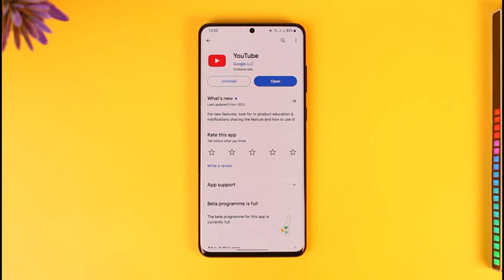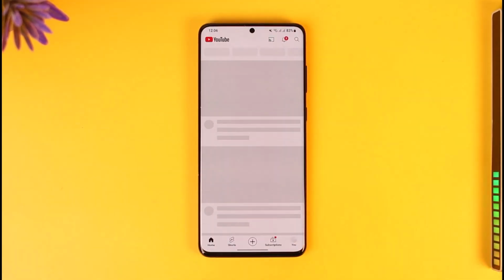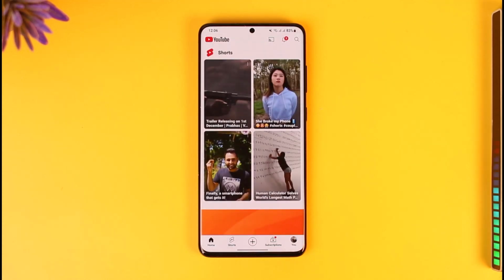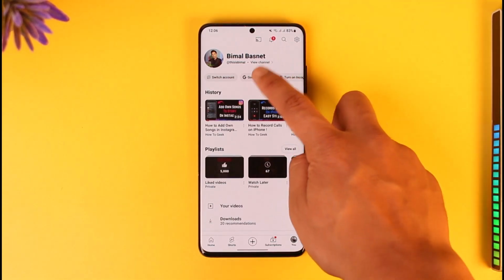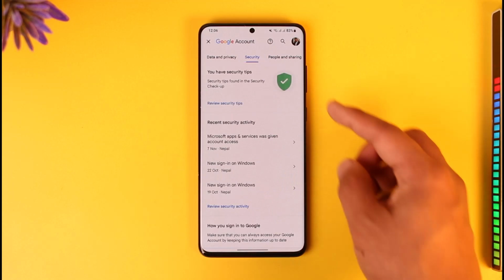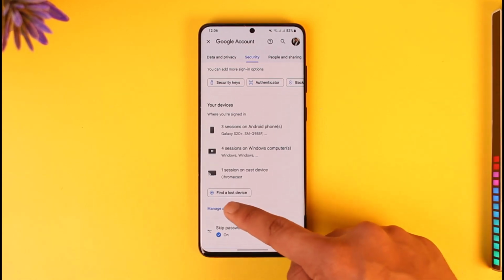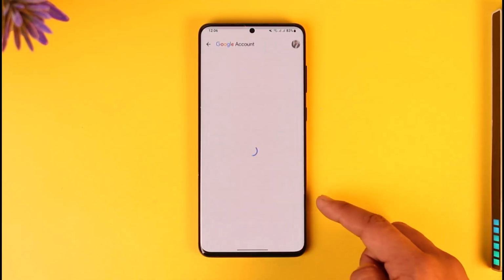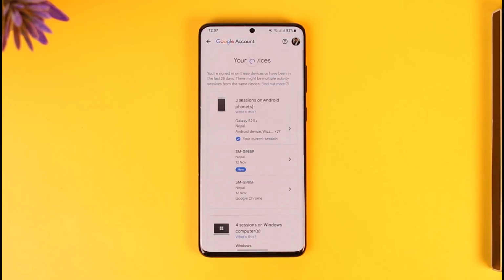How to Sign Out YouTube Account from Other Devices !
In this tutorial video, I will quickly guide you on how you can sign out your YouTube account from other devices where your account is still logged in. So, make sure to watch this video till the end. We try to be responsive to as many questions as possible.

► Chapters:
0:00 Introduction
0:13 General Info
0:38 Sign Out Account from Other Devices
1:37 Conclusion